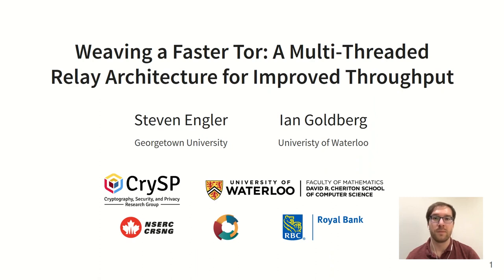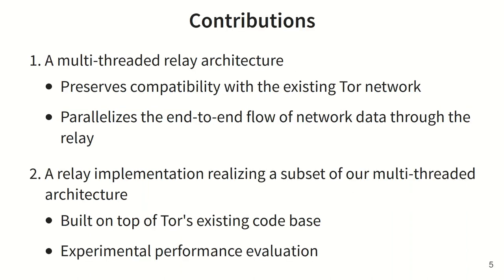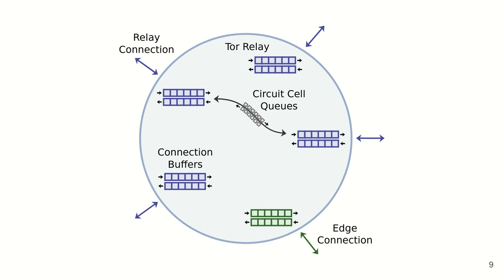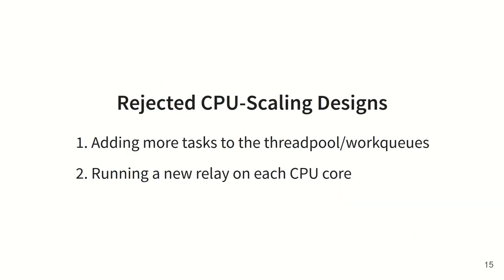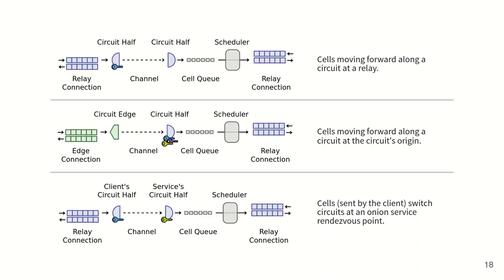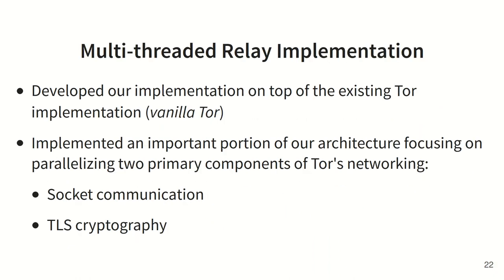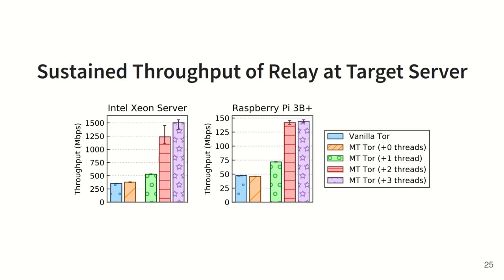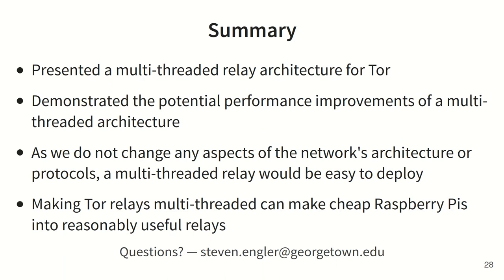ARES 2021 - Weaving a Faster Tor: A Multi-Threaded Relay Architecture for Improved Throughput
Talk of the accepted paper at the ARES 2021 conference by the authors Steven Engler (Georgetown University, USA), Ian Goldberg (University of Waterloo, Canada)

The ARES & CD-MAKE 2021 is powered by SBA Research